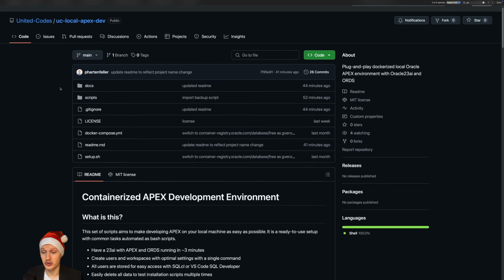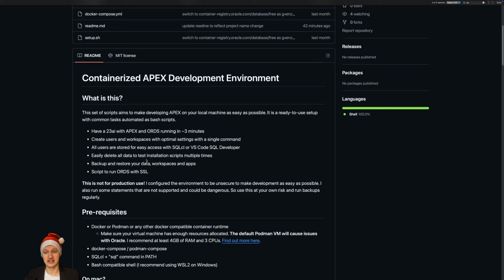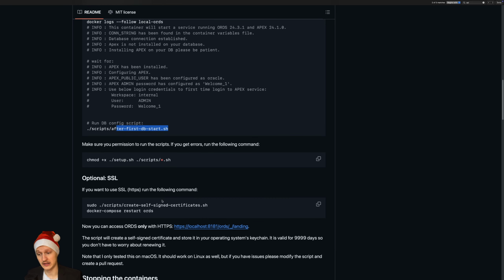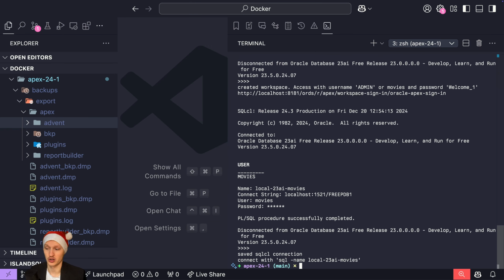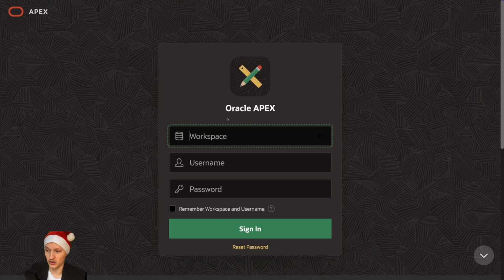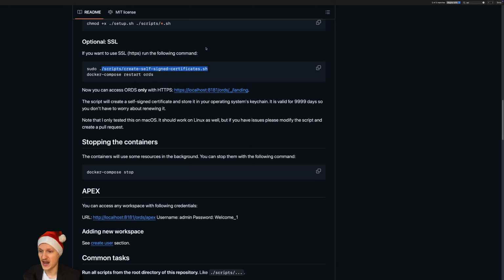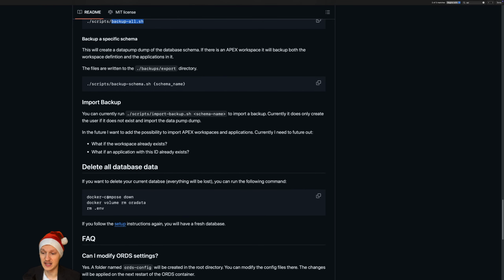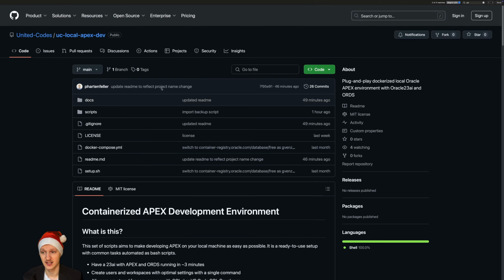The ultimate local oracleapex dev environment | UC Advent Calendar 24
This is episode 23 of the orclapex UC Advent Calendar where we will share a quick APEX tip every day till the 24th of December.

Today Philipp will show a docker set up with script to set up a local APEX dev environment super easily.